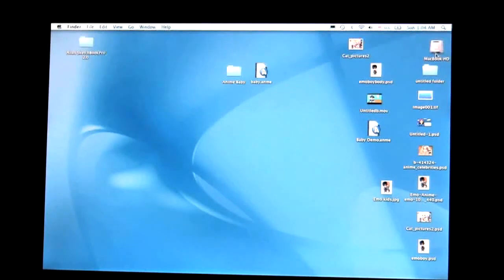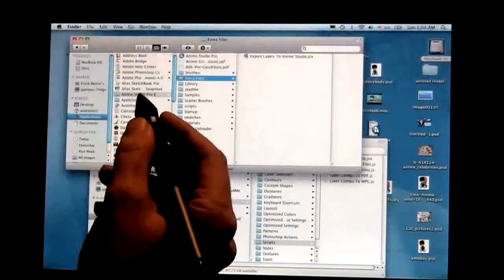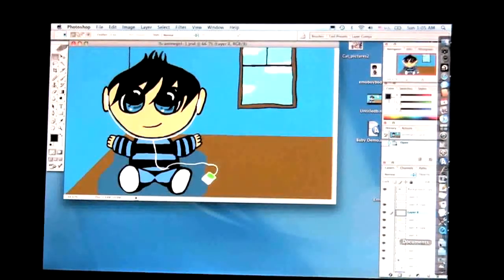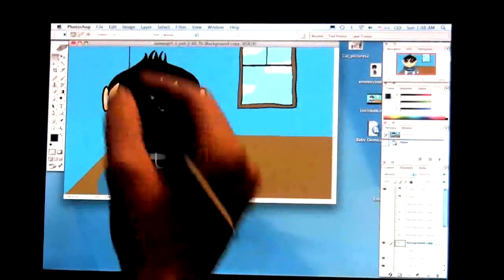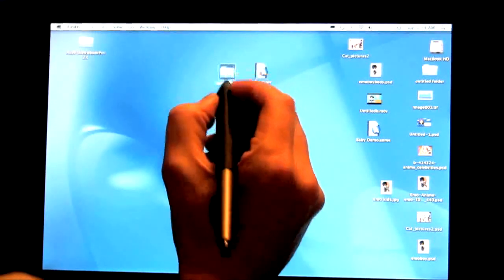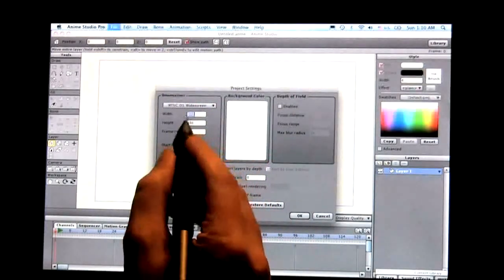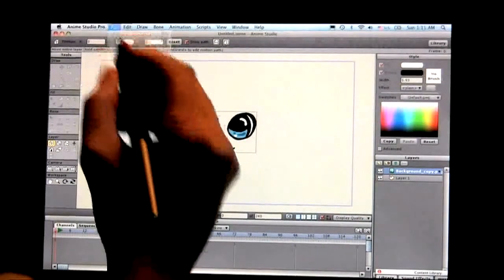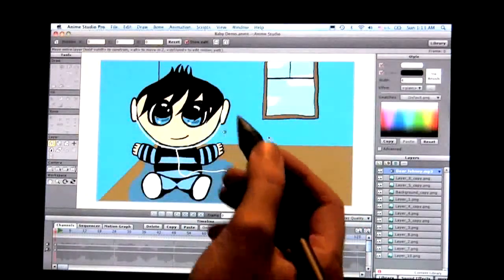Photoshop to Anime Studio - Script Install - Export Import Example